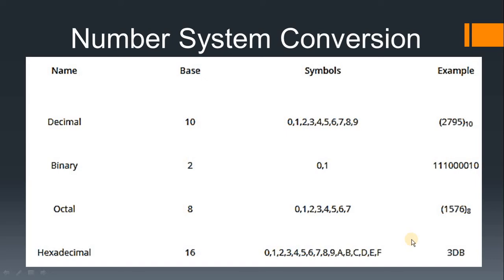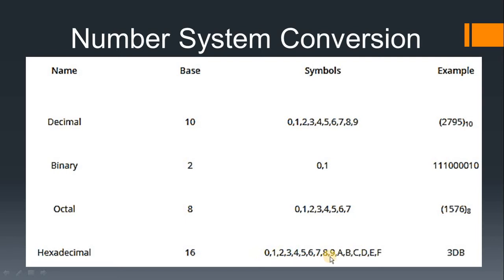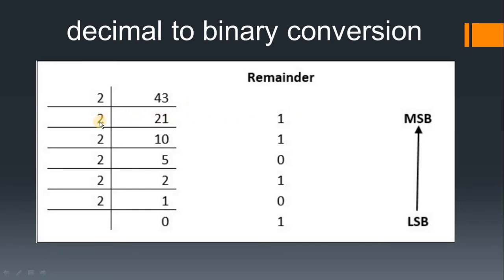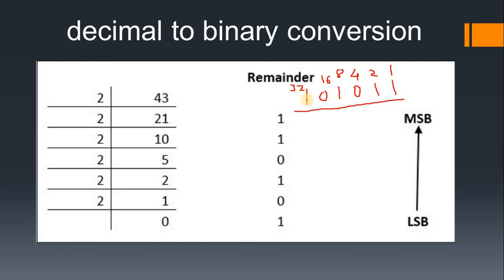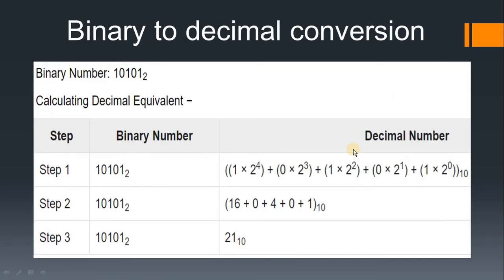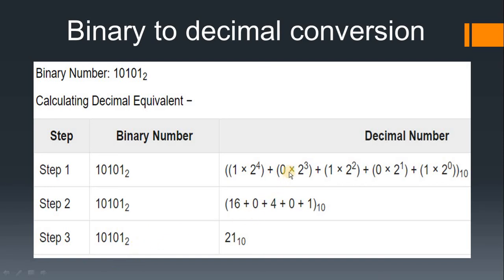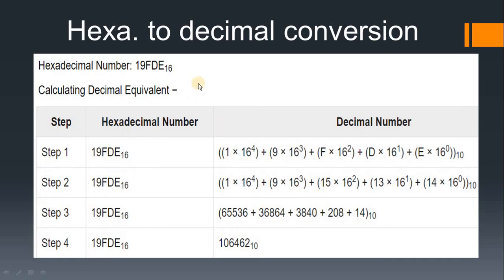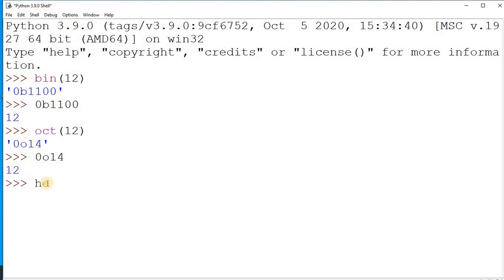13. Number System Conversion in Python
Hello friends,
We will see how to convert numbers using various number system.